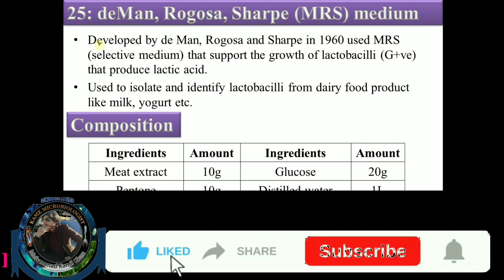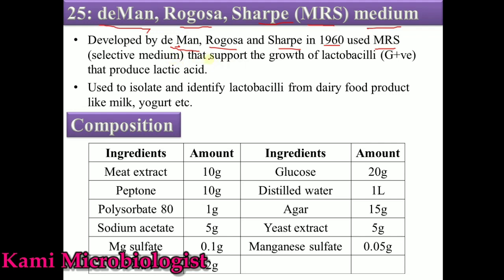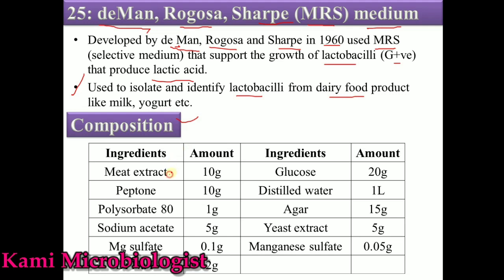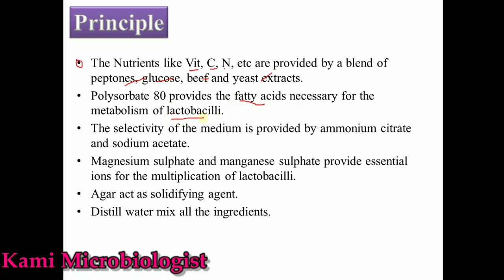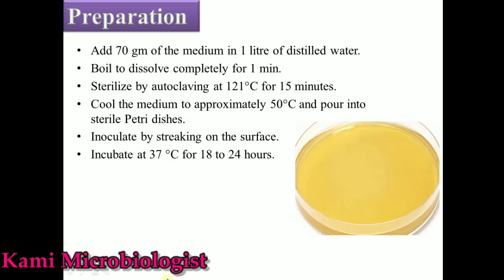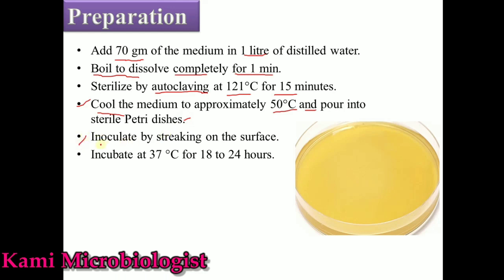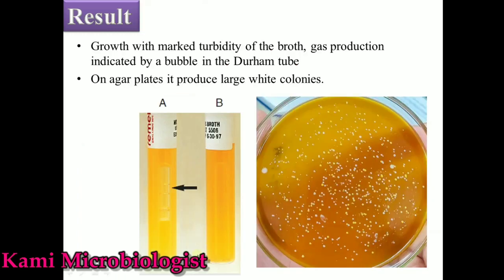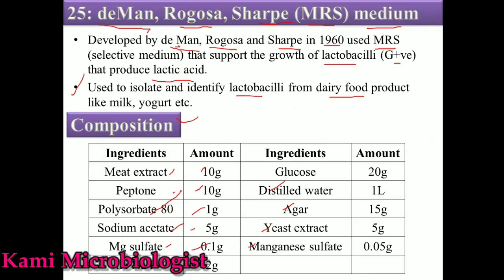Lactobacillus or de Man, Rogosa & Sharpe media: culture media lecture 26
in this video lecture we will explain that what is MRS culture media

This is the 23rd video lecture related to culture media

1. what is MRS culture media

2. how to use MRS

3. Results

4. Preparation of MRS media

5. composition or requirements in MRS culture media

7. principal of MRS culture

8. types of MRS mefia

etc